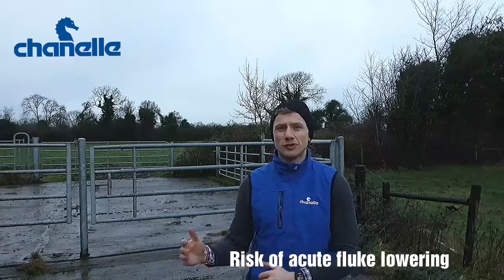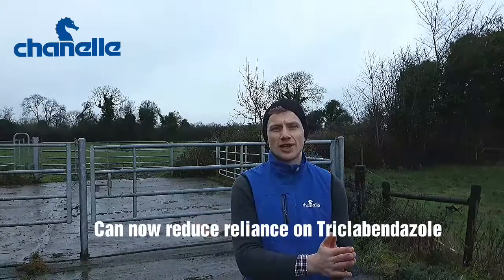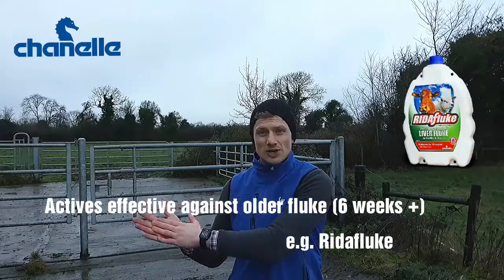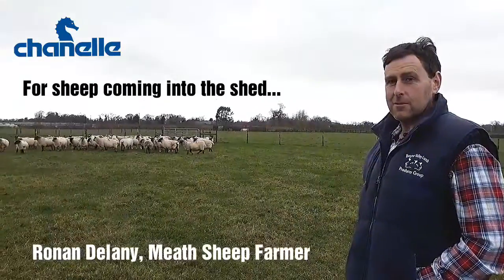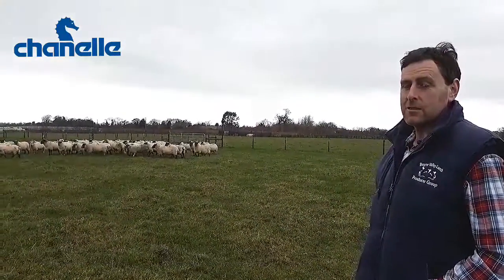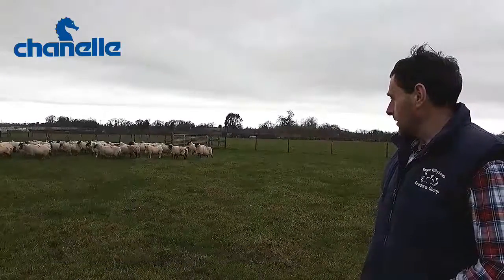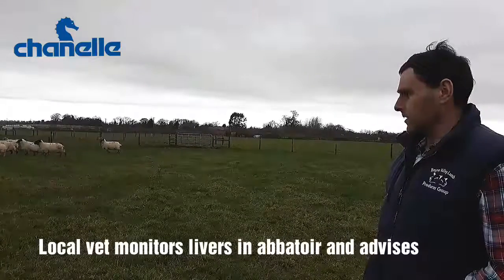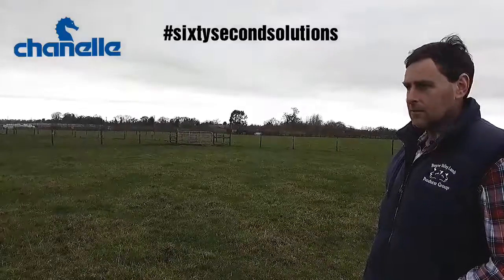SixtySecondSolutions - Liver Fluke Control in Outwintered and Housed Sheep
Technical Specialist Ciarán Lenehan enlists Meath sheep farmer Ronan Delany to help outline liver fluke control strategies for varying farm systems in the coming months.